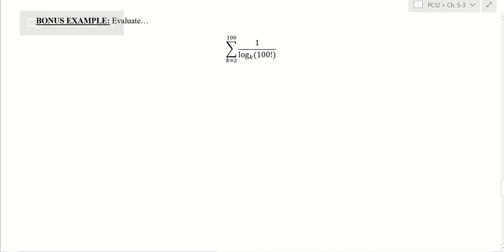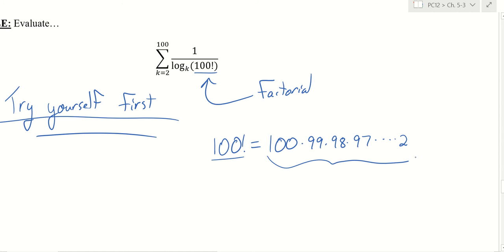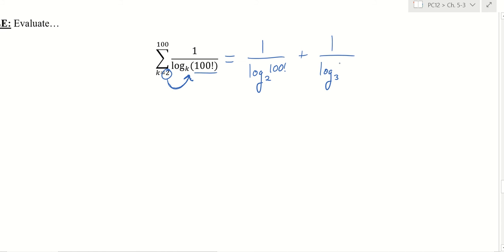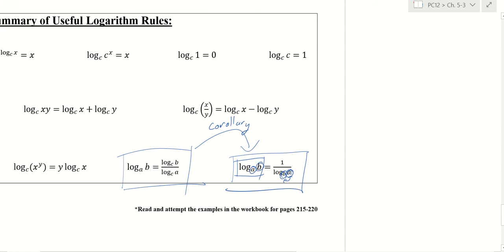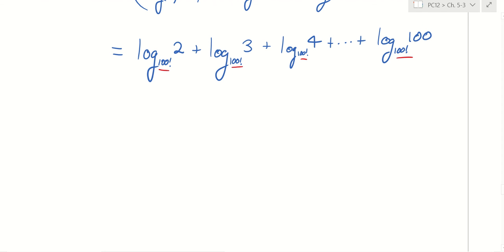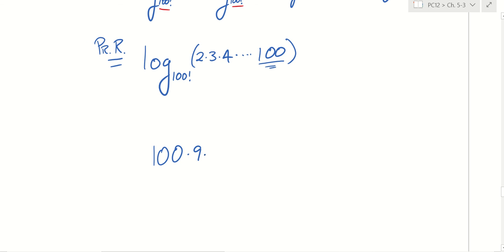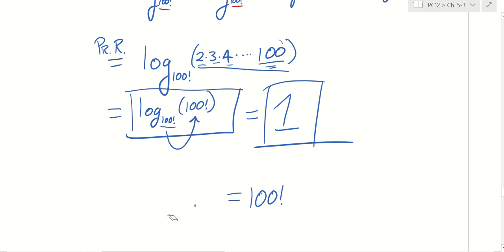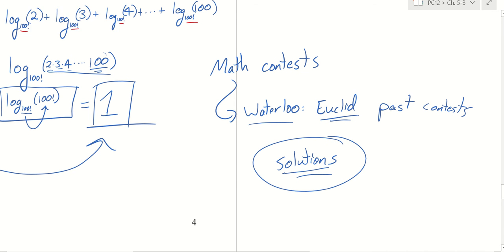Ch. 5-3 Properties of Logarithms 9 (Bonus Question)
I would not ask this on a test, but it's a fun problem to explore nonetheless.